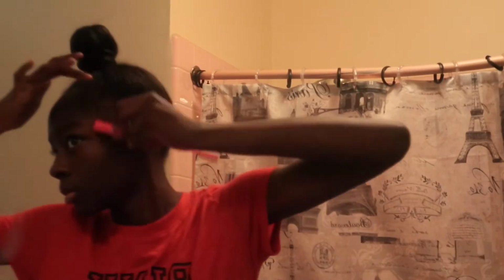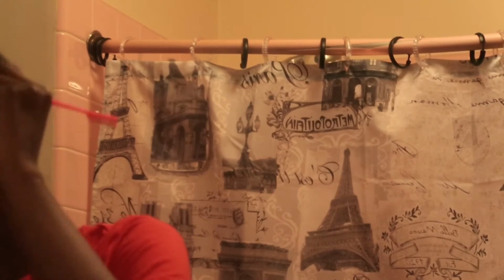TOP KNOT BUN HAIR TUTORIAL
WELCOME👋🏾💕💕💕 !!